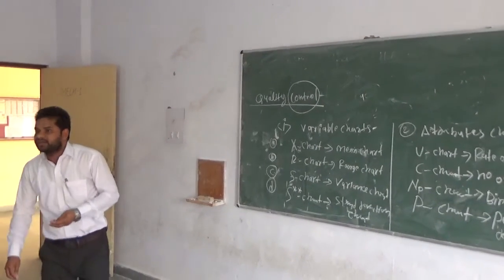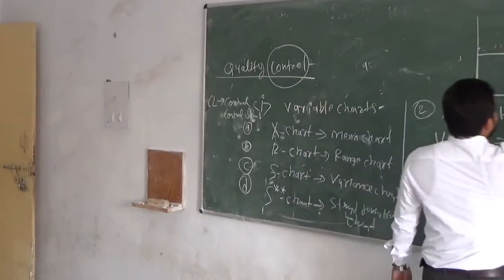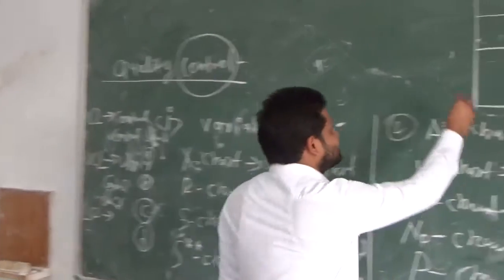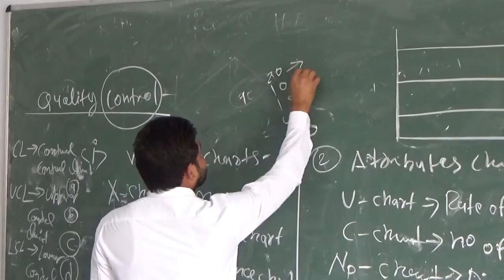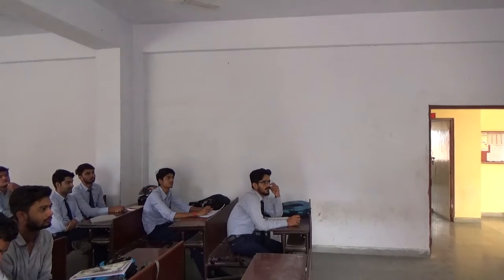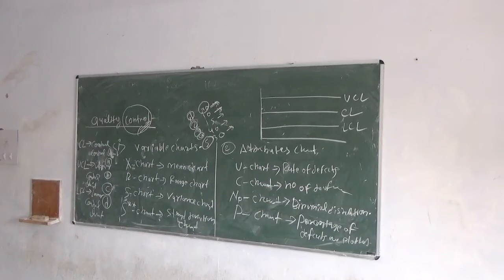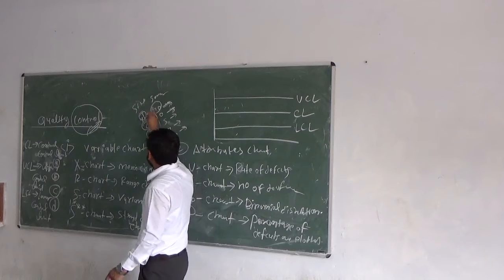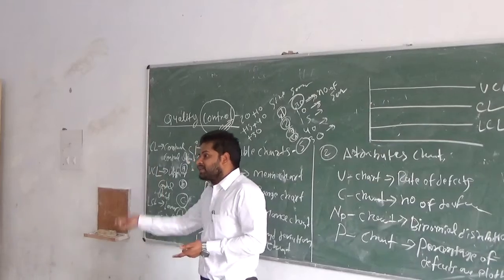ME by Brijesh Kumar